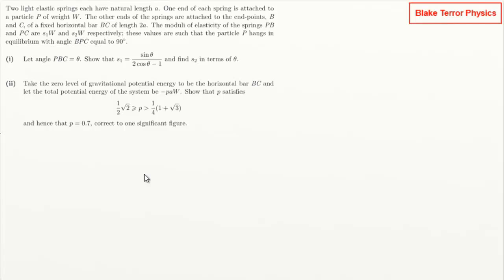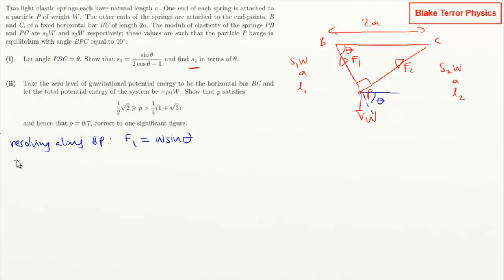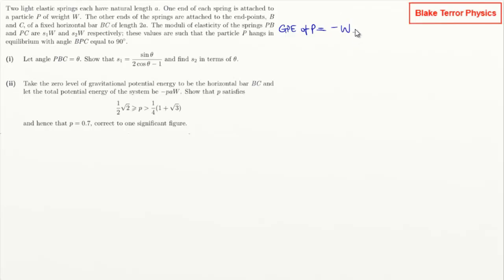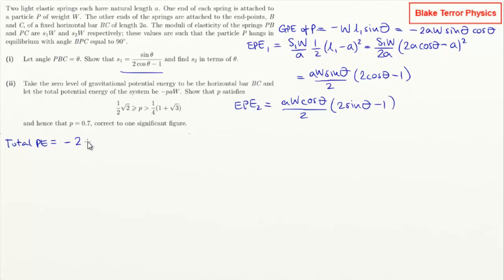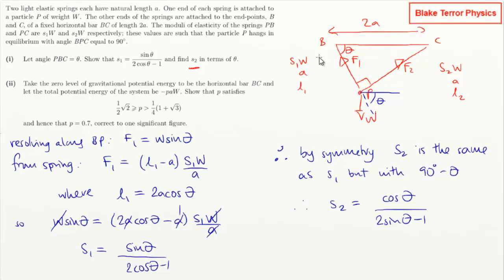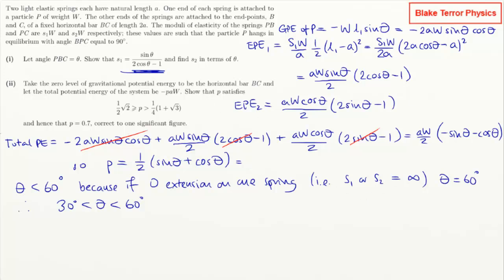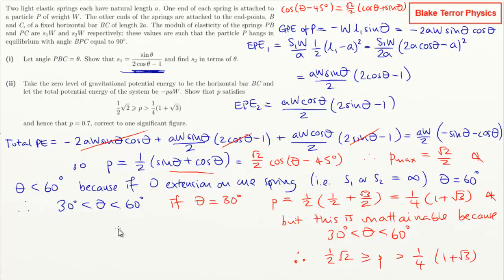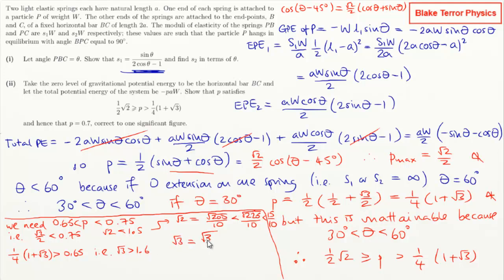STEP 3 2022 Q10